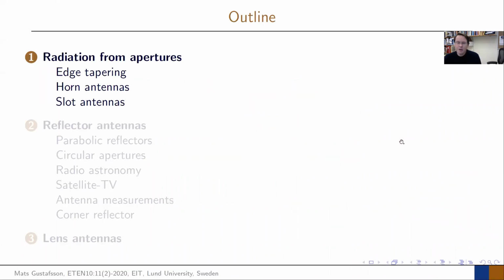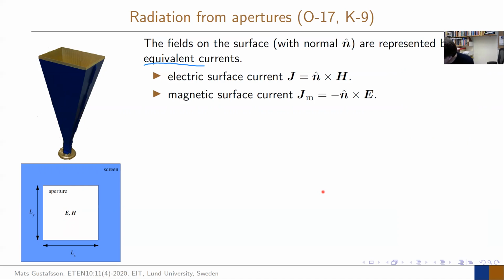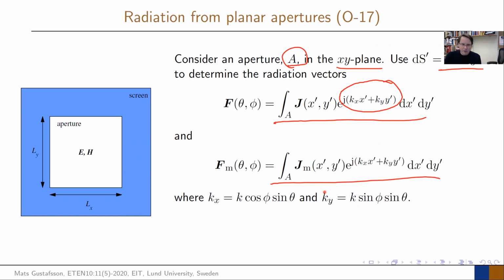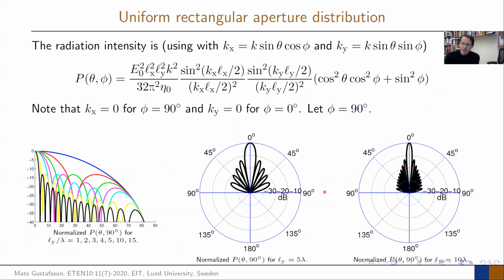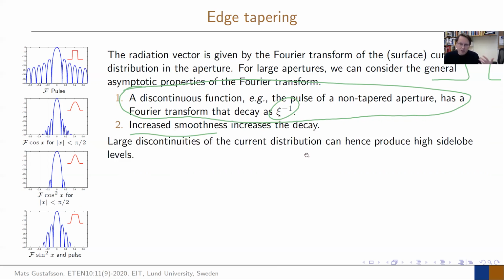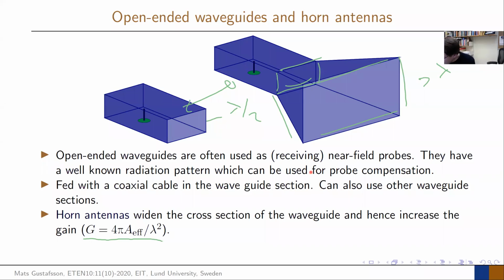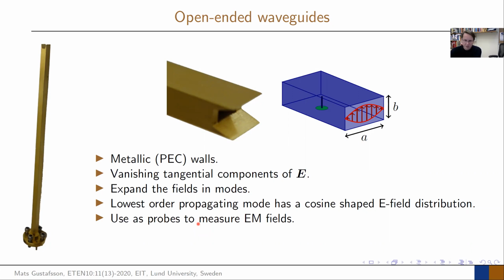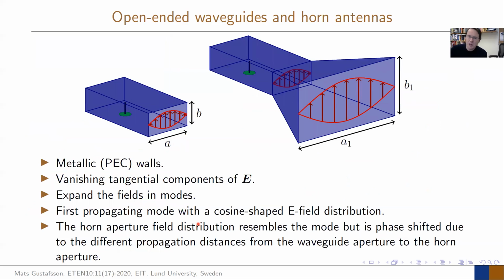Lth class 2024